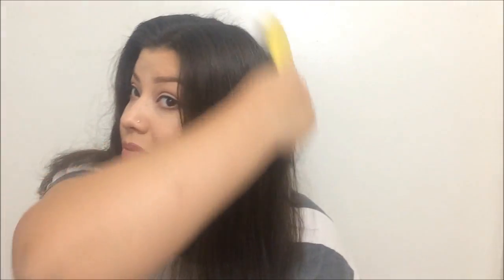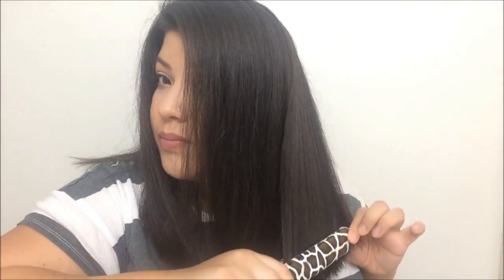How I Style my Short Hair | Wet to Dry Tutorial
Hi everyone! Straying away from the makeup for this quick tutorial on how I style my shorter hair, although straightening is pretty straight foward, I hope you enjoy the little tips and tricks I use to achieve my cute locks awell as the products used to tame my crazy frizz!

Enjoy! xo, Rossana

PRODUCTS USED!

Garnier Fructis Triple Nutrition Strengthening Shampoo & Conditioner
Garnier Fructis Sleek & Shine Intensly Smooth Leave-in Conditioning Cream
TRESemme Platinum Stength Strengthening Heat Protect Spray
Garnier Whole Blends Smoothing Oil - Coconut & Cocoa Butter

Straightener is from Winners!